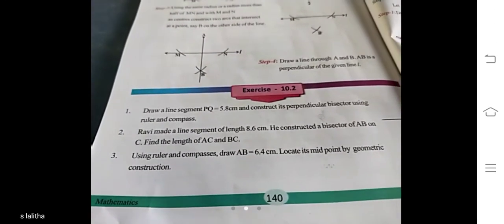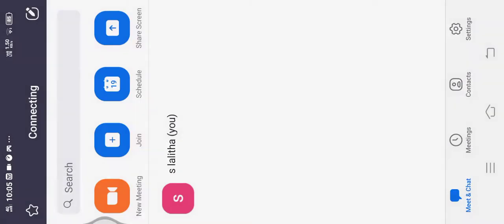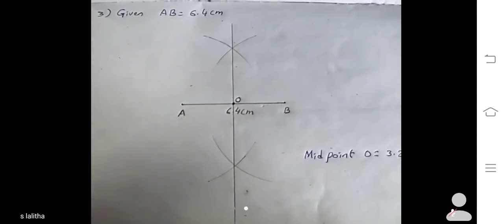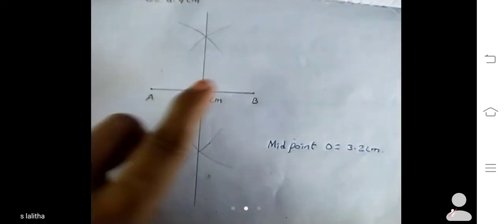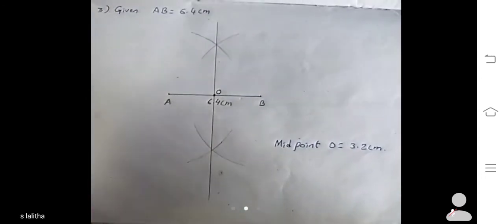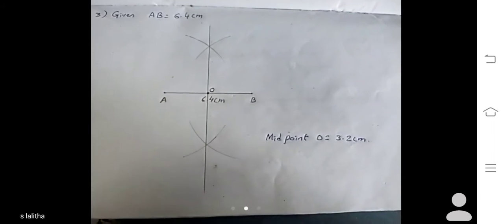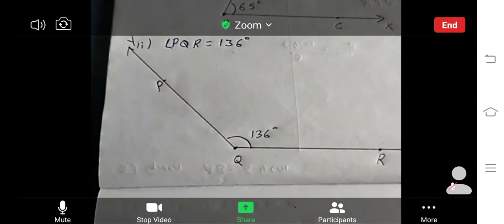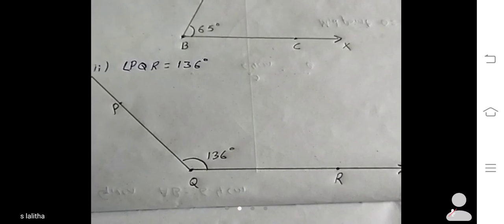maths class-6 ex -10.3-1